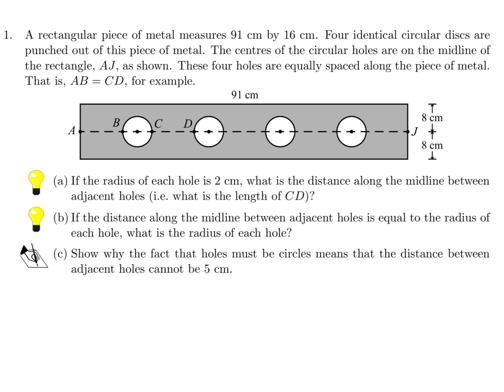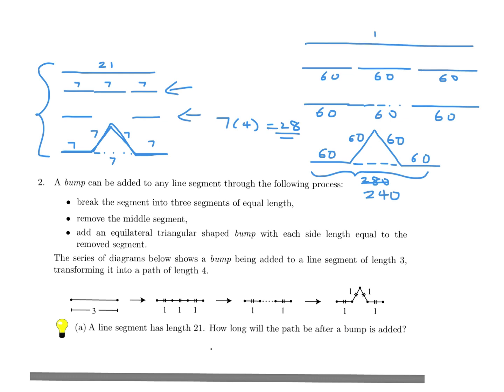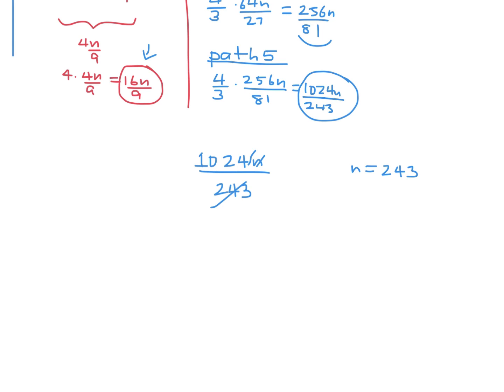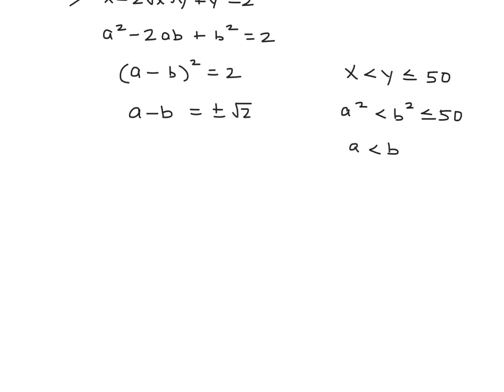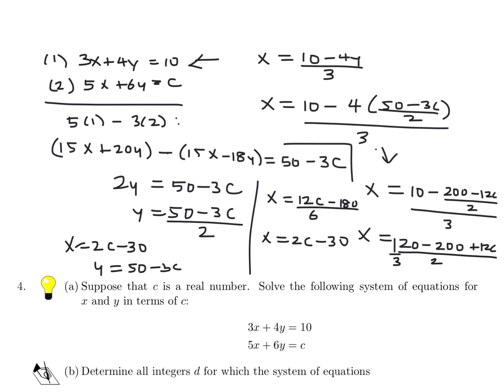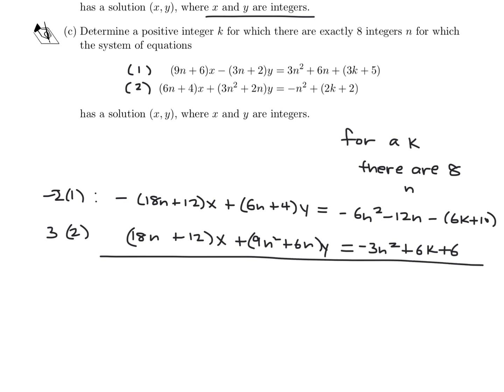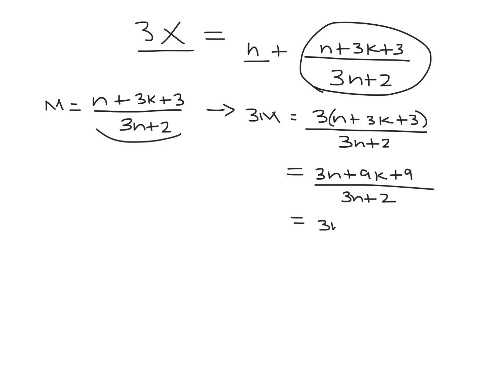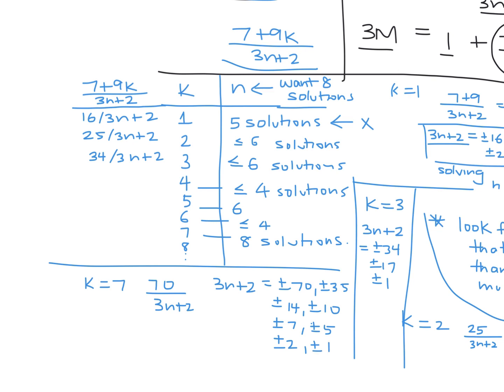2019, Grade 11, Hypatia Math Contest